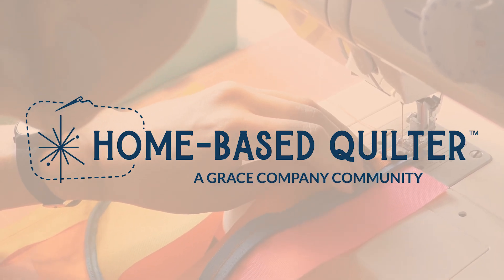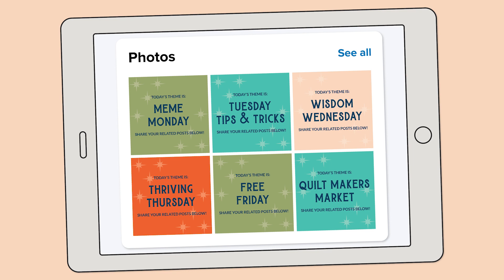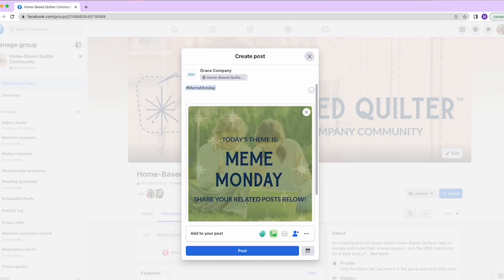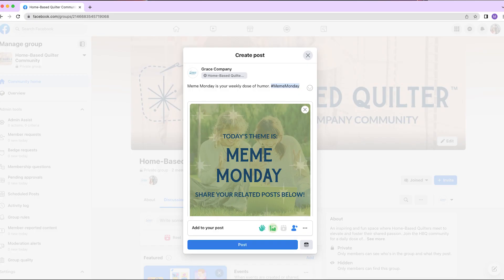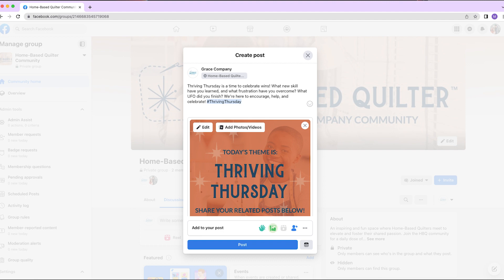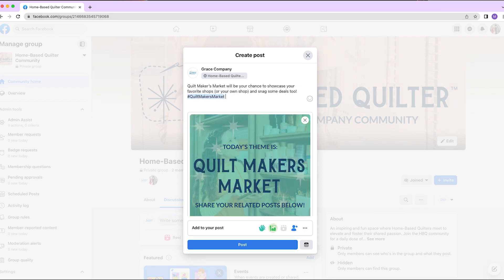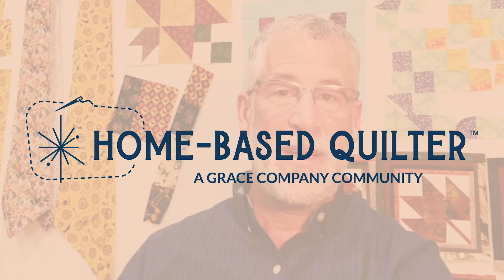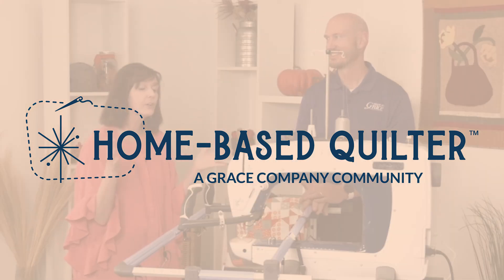Welcome to HBQ Community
An inspiring and fun space where Home-Based Quilters meet to elevate and foster their shared passion. Join the HBQ community for a daily dose of quilting humor, tips & tricks for the savvy Home-Based Quilter, a Quilt Makers Market, and quilter story highlights. Plus, free quilting patterns, resources, education, and more!